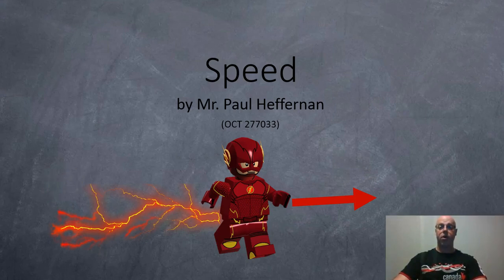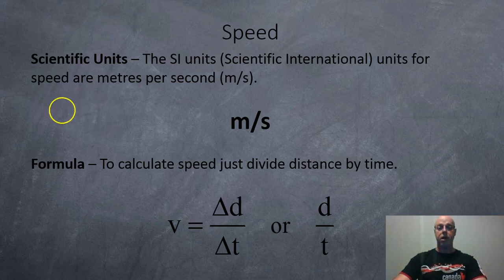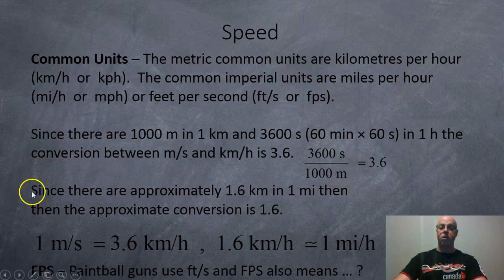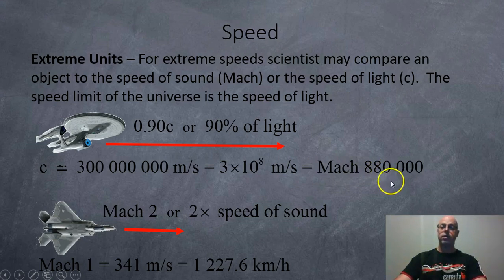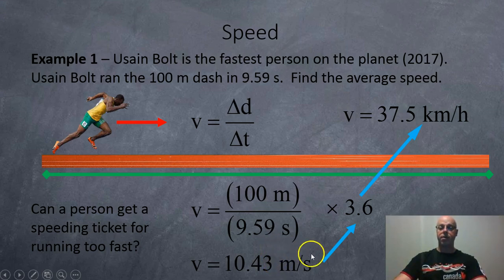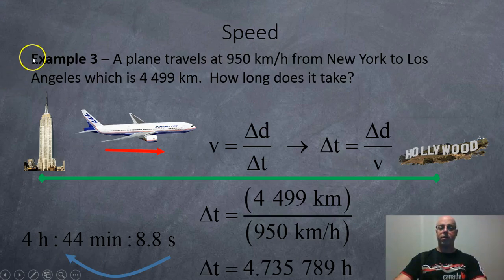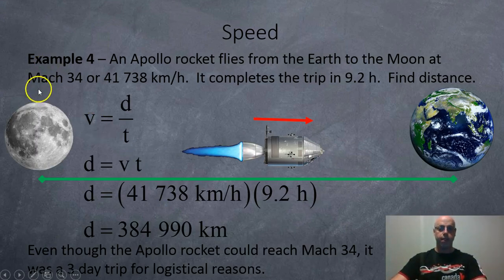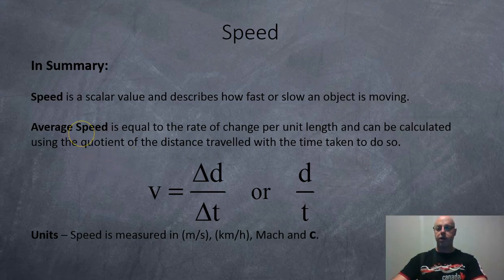Speed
A short video on speed.

Here is a link to the PowerPoint note used to make this video